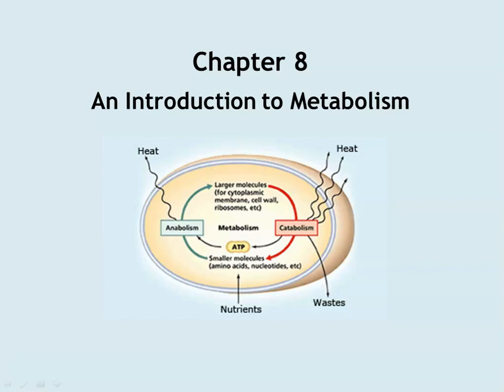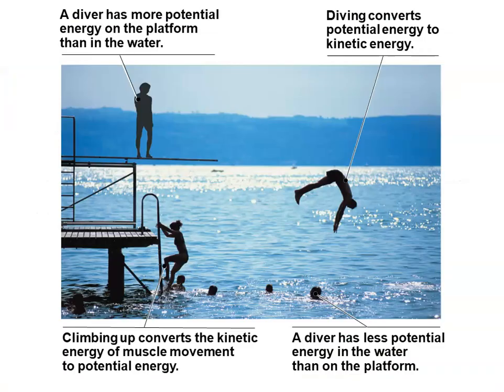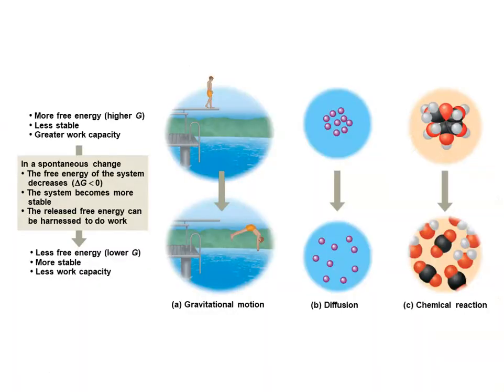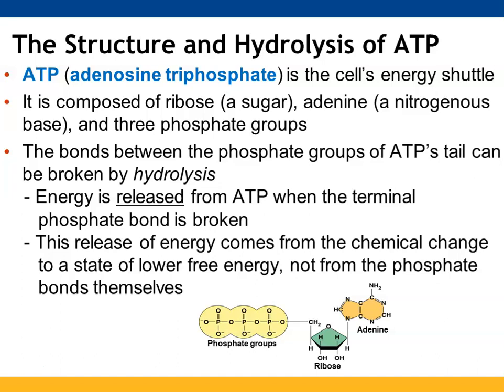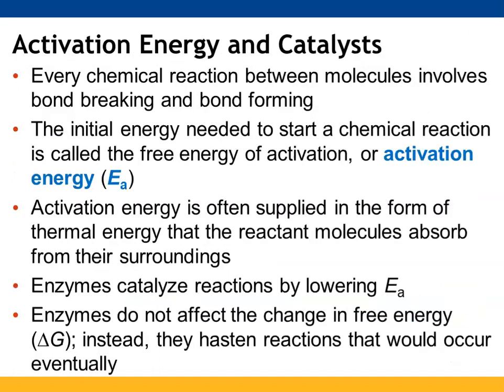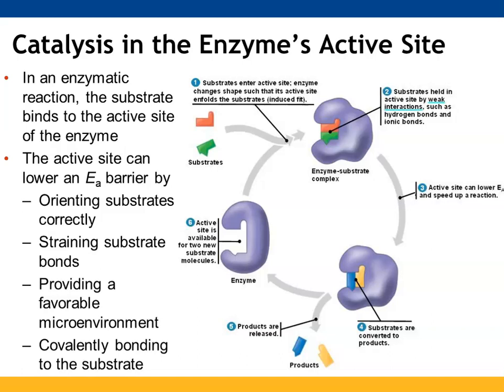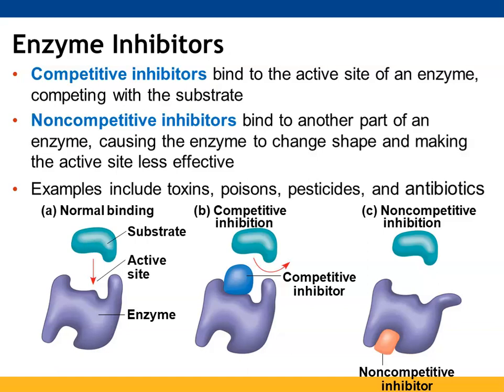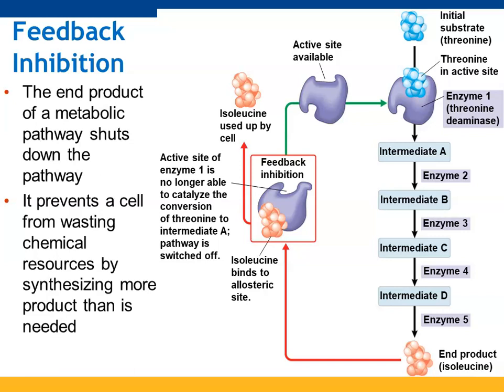Chapter 8: An Introduction to Metabolism